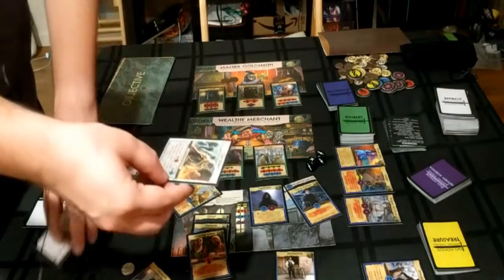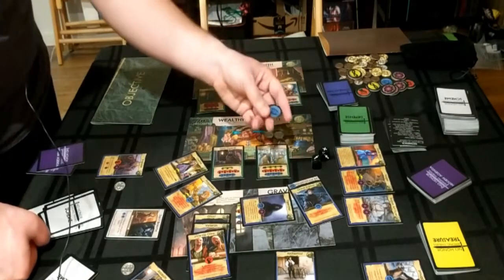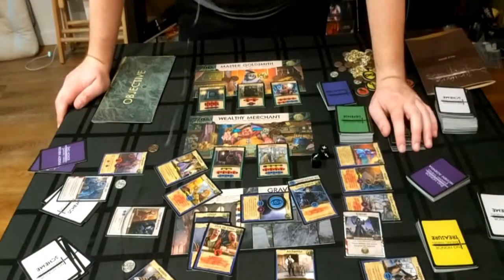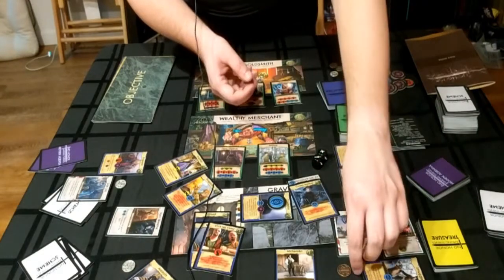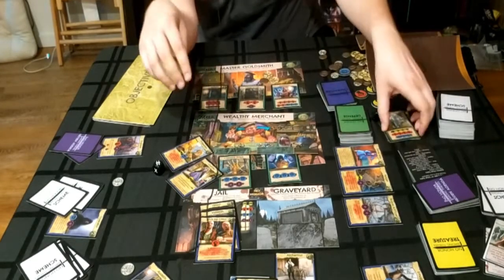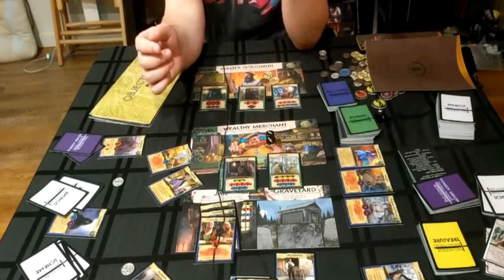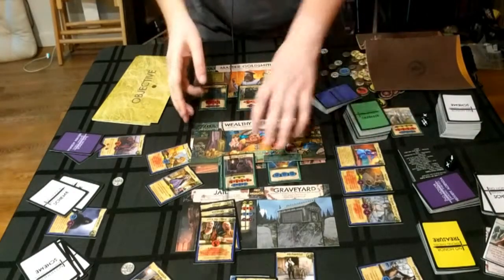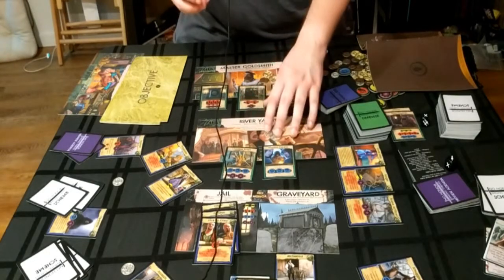How to Play No Honor Among Thieves, Part 4: Heists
How to play No Honor Among Thieves, by Carpe Omnis Games.

Let's talk about heists.